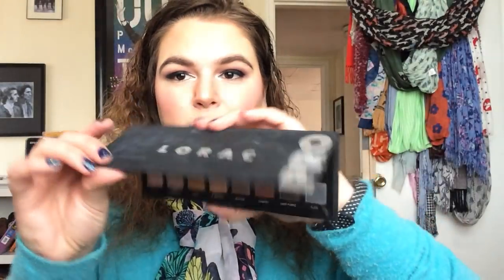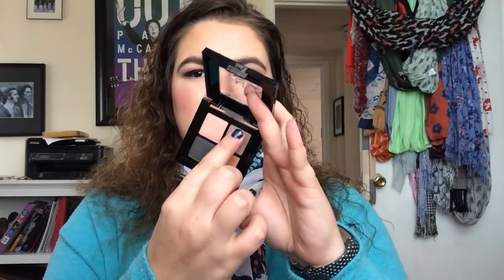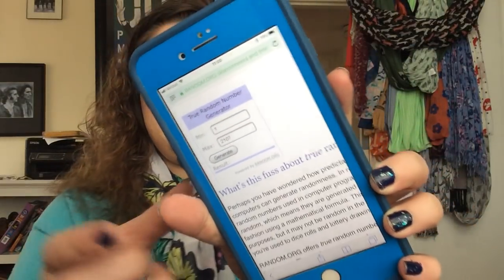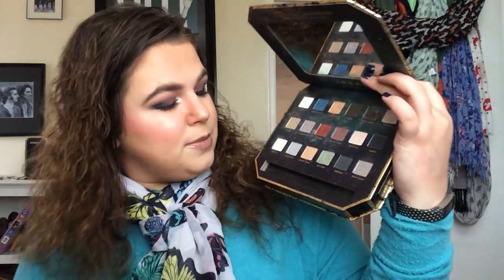Weekly Product Pan #7: Ulta Beauty On the Go Kit- Matte Mauve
Mentioned Items:
• Last Week’s Item: Ulta Beauty on the Go Eyeshadow in Matte Mauve
• Dupes:
o NYX Take Over Control Eyeshadow Quad
o Lorac Pro Palette (Shade: Mauve)
o MAC Nutcracker Sweet Cool Eye Compact (Shade: Quite Spoiled)
o Lorac Beauty and the Beast Eyeshadow Palette (Shade: Tick Tock)
o Besame Cosmetics Snow White and the Seven Dwarves Eyeshadow Palette (Shade: Cocoa 103)
• New Item: Lorac Pirates of the Caribbean Eyeshadow in Pirates Chest

My Makeup:
Face: Touch in Sol NO Poreblem! Primer, L’Oreal Visible Lift Foundation in 121 Light Ivory, Tre’Stique Mini Concealer Crayon in Bisque, OFRA Cosmetics Banana Highlighting Powder
Cheeks: Paula’s Choice Blush it On Contour Palette (Shade: Soft Mauve), Benefit Cosmetics Hoola Quickie Contour Stick, Mally Beauty and Frozen Elsa Blushing Brilliance Blush and Highlighter Wand (Shade: Feisty Blush), Clinique Chubby Stick Sculpting Highlight in 01 Hefty Highlighter, Pixi by Petra Beauty Blush Duo in Rose Gold, Somre Bio Natural Blush and Bronze Duo in 806 Sunshine
Eyes: Ulta Beauty on the Go Makeup Kit (Shade: Matte Mauve), Lorac Beauty and the Beast Eyeshadow Palette (Shade: Chip In, Dream It, Impress, Beast Mode, Swept Up, and Inner Beauty), Anastasia Beverly Hills Maya Mia Palette (Shade: Deep Brown), Urban Decay Eyeshadow Primer Potion, Covergirl Smoky Shadow Blast in light pink, NYX Jumbo Eye Pencil in 604 Milk, Too Faced Better than Sex mascara, Ulta Brow Gel in clear, Lord and Berry Mini Koajal Kohl-Liner in 1001 Black Silk
Lips: Ulta Beauty Lip Liner Pencil in Flushed, Lorac Pirates of the Caribbean Lip Duo In Sparrow, Sephora Ultra Shine Lip Gel in 04 Perfect Nude
Nails: Be a Bombshell Cosmetics Nail Polish in Va Voom, Nicole by OPI Selena Gomez Nail Color in Heavenly Angel
Scarf: Target